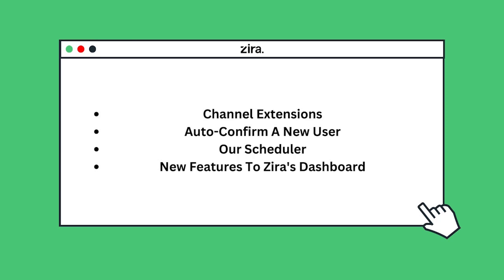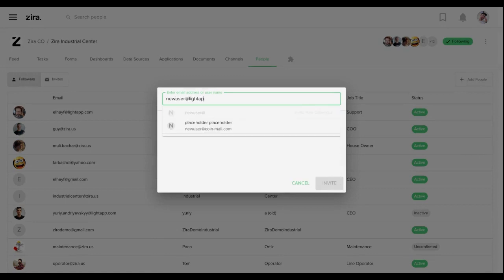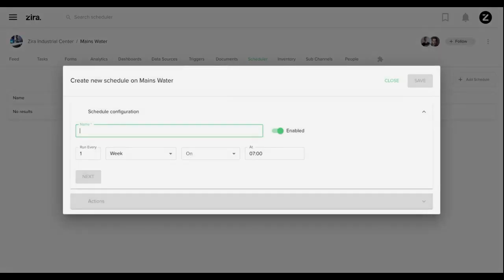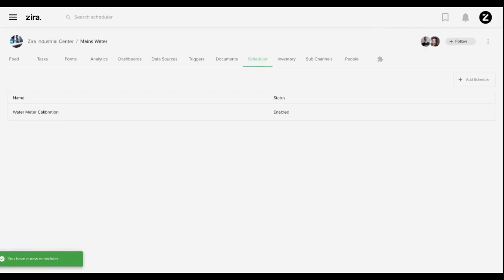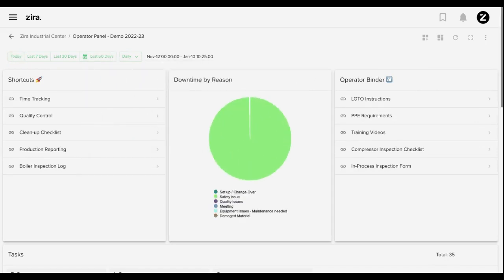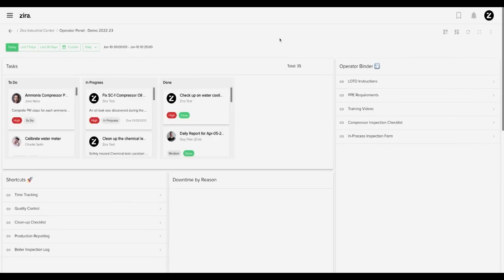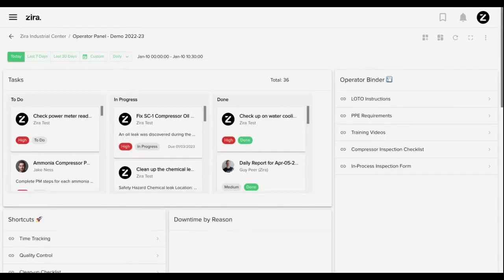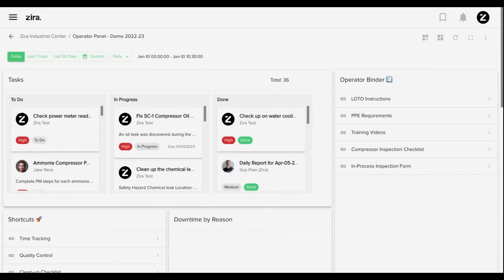Zira 4.0: New Updates and Features! (January 2023)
The BEST Zira features added this month!